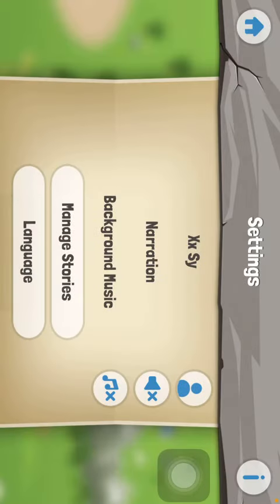How to turn on/off the narration on Bible for Kids? - Bible for Kids